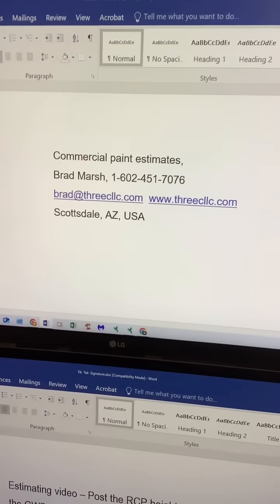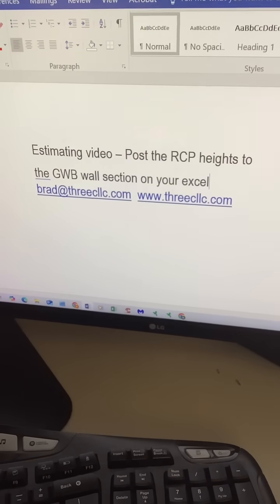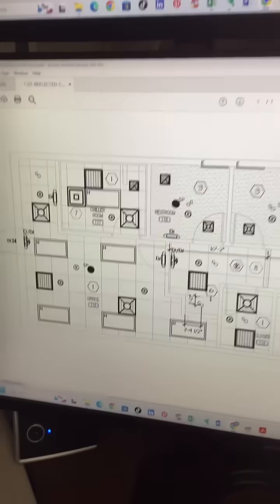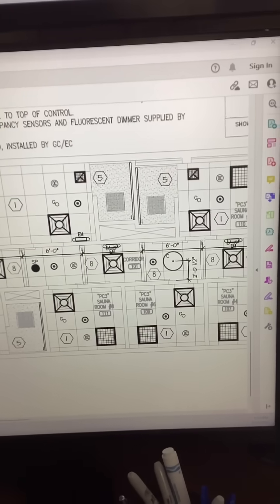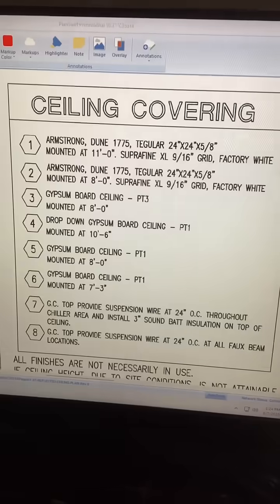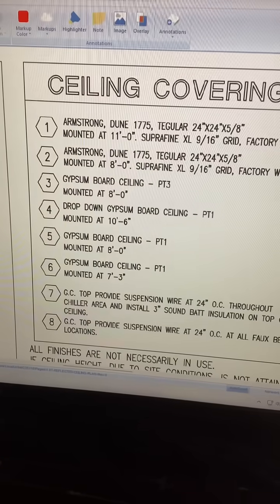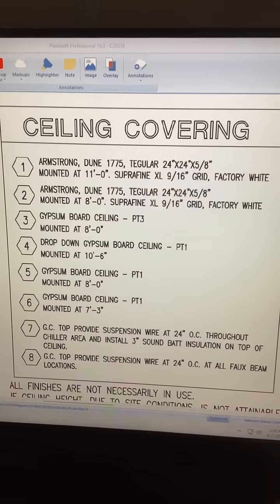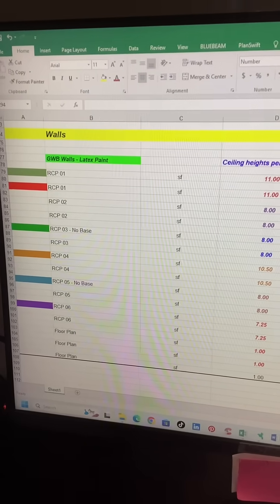Commercial paint bids. Post ceilings heights on excel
Ceilings heights are posted onto a legend and not the actual RCP. Copy the ceiling heights onto the wall section of your excel spreadsheet
before you begin your estimate. This will save you time